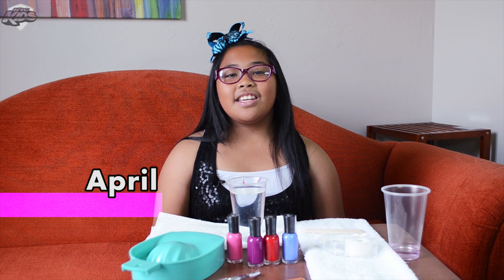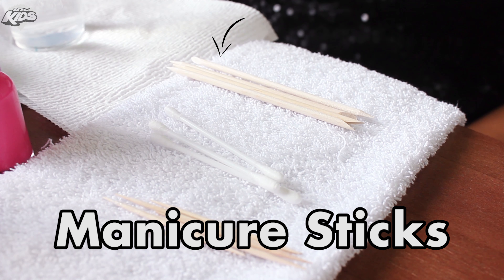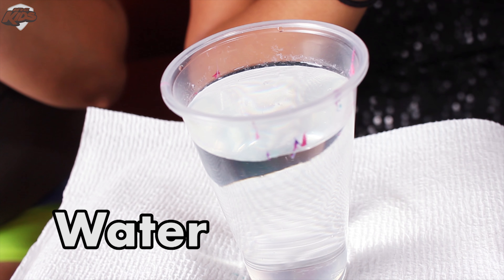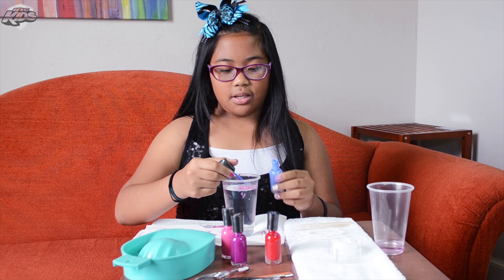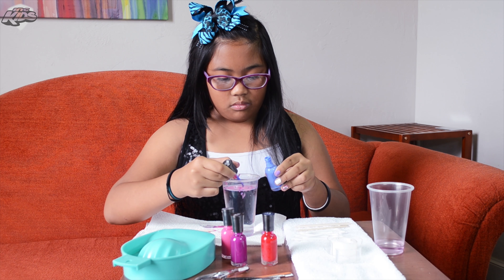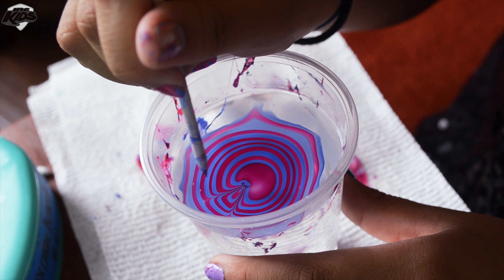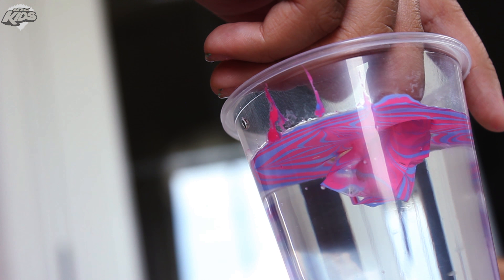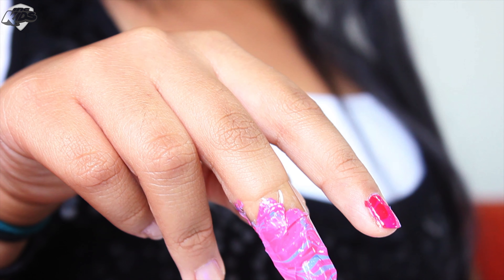Now I Know: Water Marble Nails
Learn how to do this water marble nail art with April. Now you know!

For more kids content!